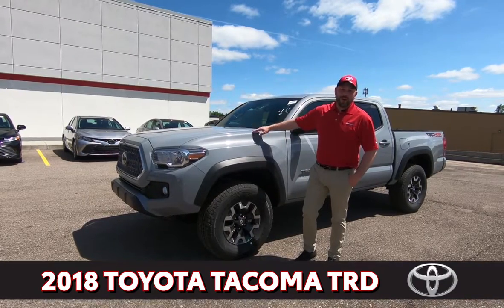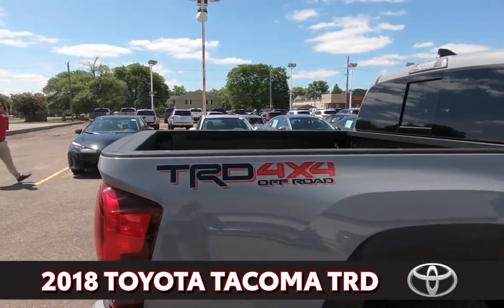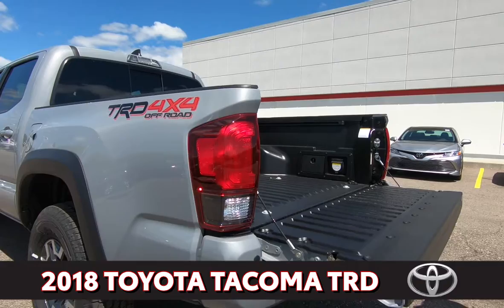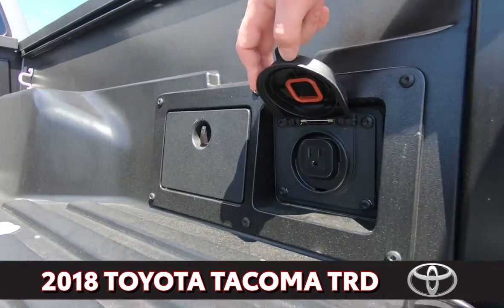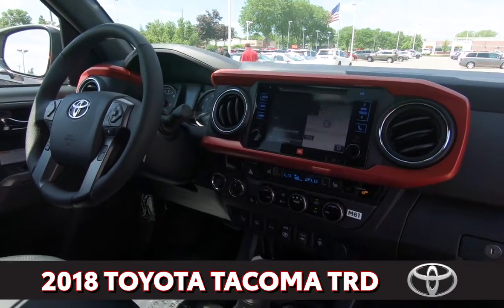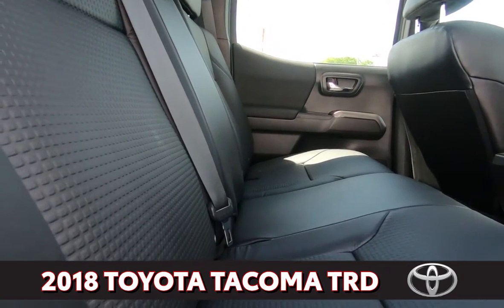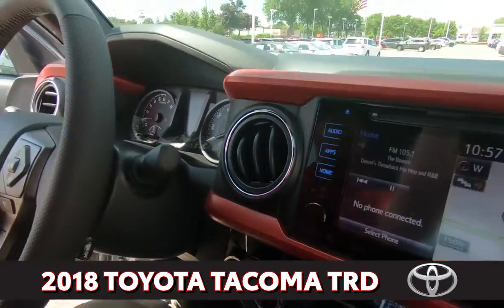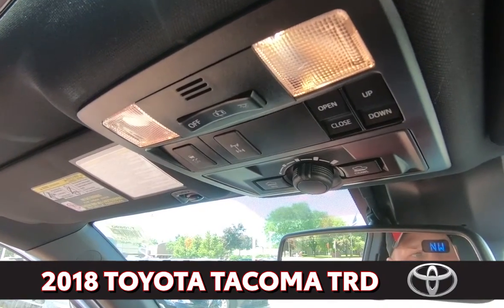2018 Toyota Tacoma TRD - Suburban Toyota of Troy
Check out this new color option... Ryan says it all.  Stop in for your new Tacoma today.